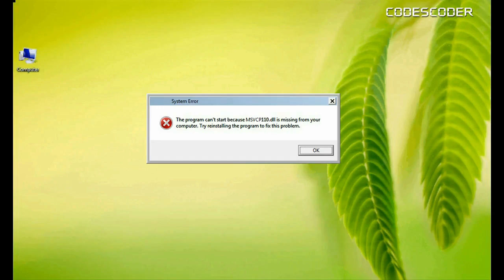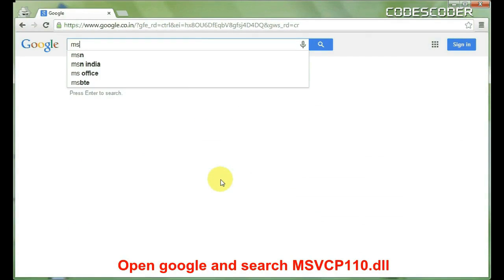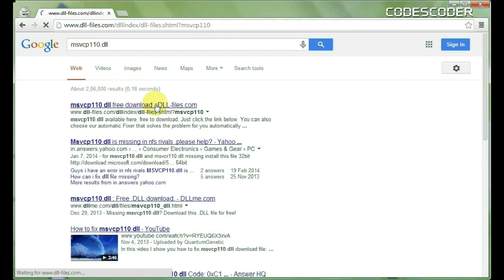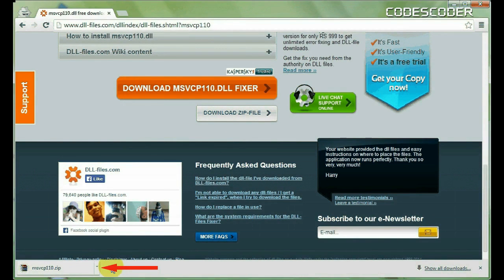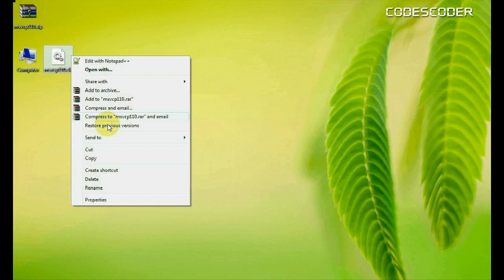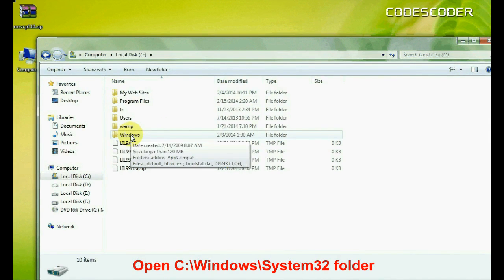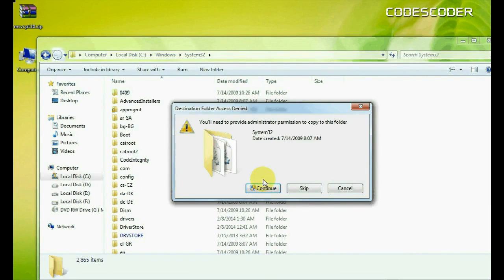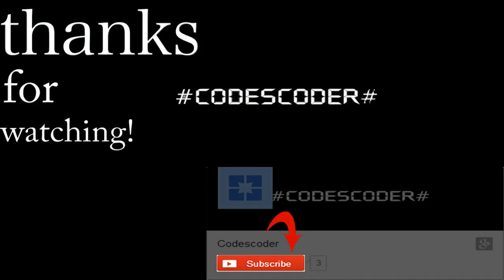How to Fix MSVCP110.dll Missing Error.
MSVCP110.dll error occurs when two programs share the same dll file and if one of the program is deleted then sometime it will delete dll file related to both the program.

However, you need to fix MSVCP110.dll error immediately for the safe and error free Compuer operation otherwise this error may leads to system crash and corrupt important system settings.

Procedure to fix msvcp110.dll problem:

Download msvcp110.dll zip File form

Extract the zip file
Copy the msvcp110.dll file

How do I install the dll-file

Go to the location in Computer C:\Windows\System32
and Paste the file here

that's all.